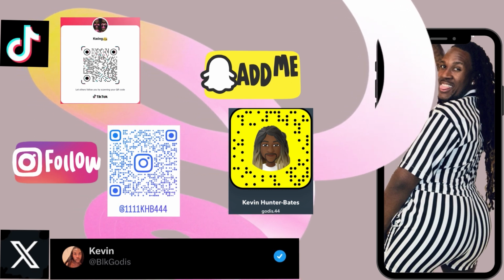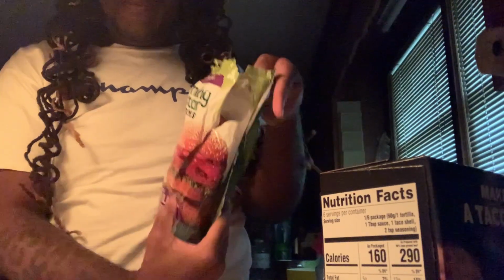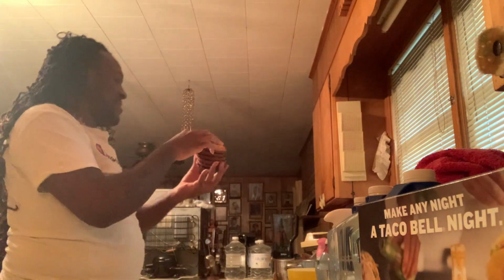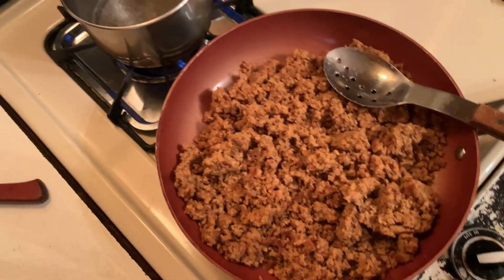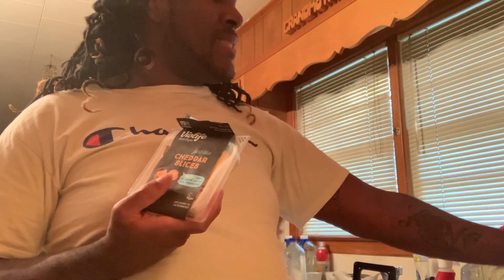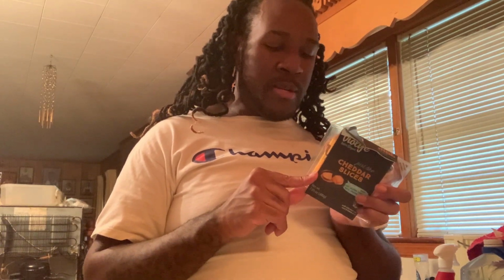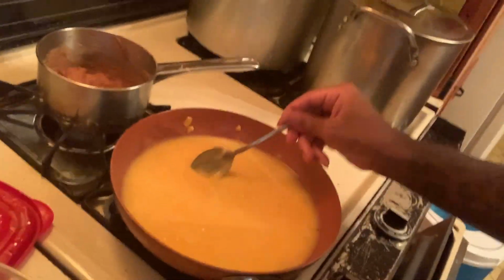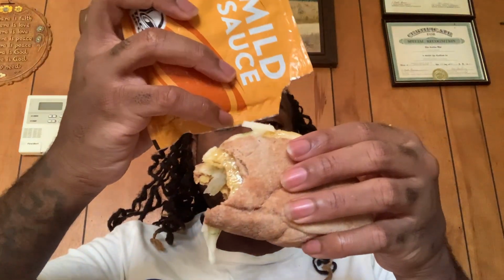Tu Ghetto Taco Bell